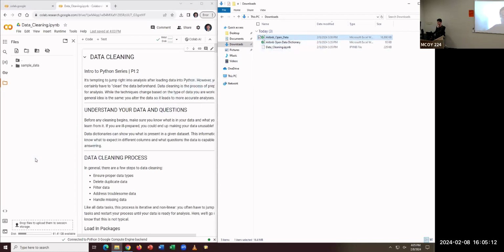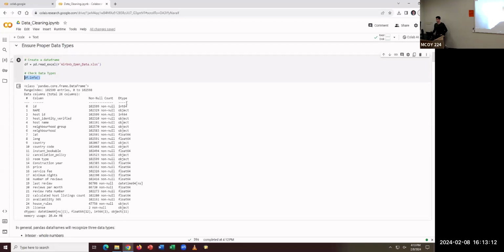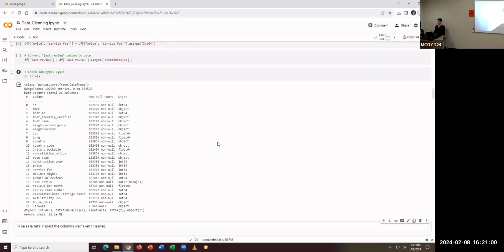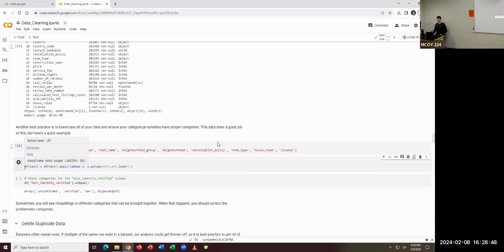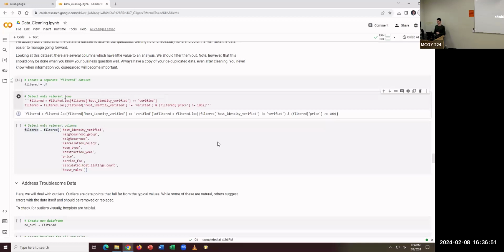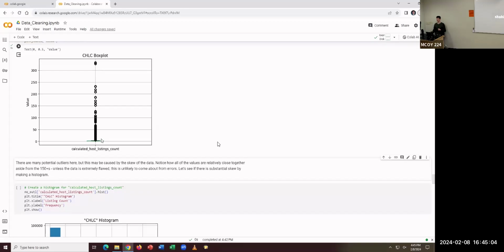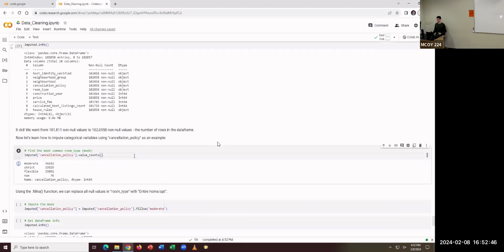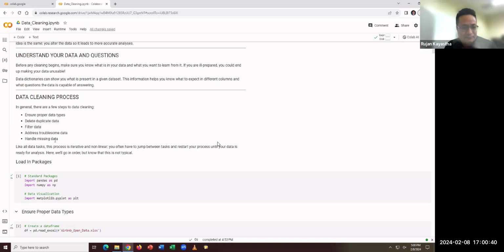Python for Data Analysis | Pt. 2 - Data Cleaning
See the data cleaning process in action as we prepare some AirBnB data for analysis. We'll work on data types, null values, imputation, and more.

This video was made by the Data Analytics Club of Texas State University.